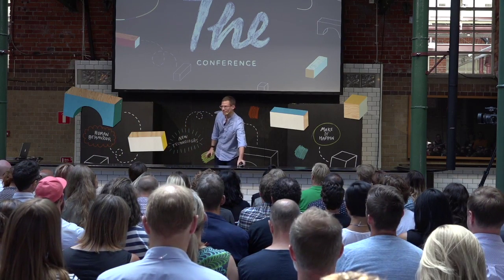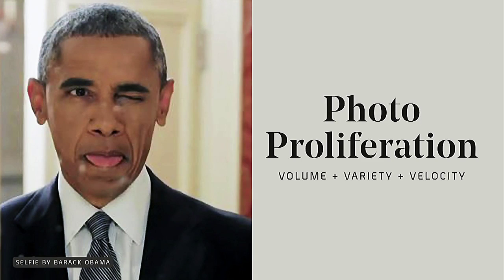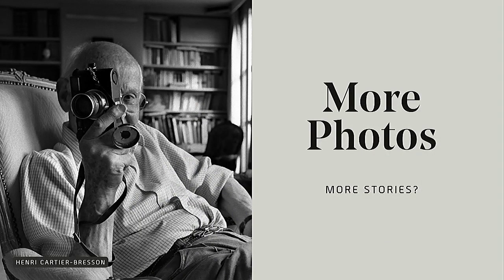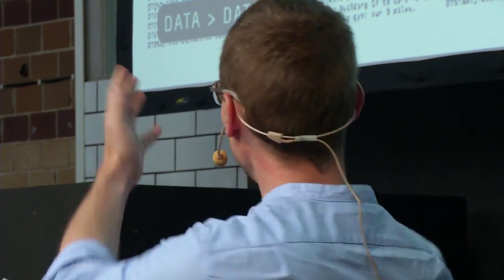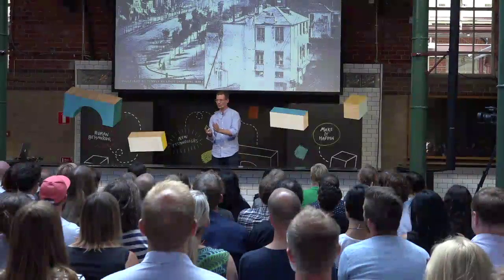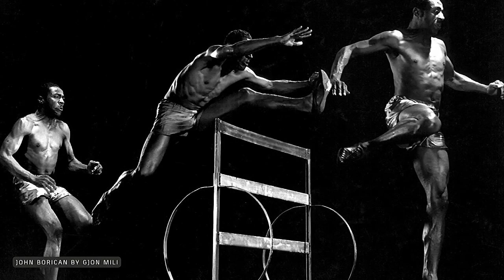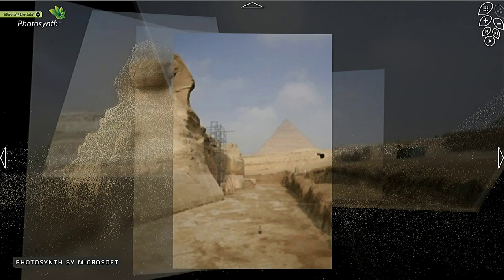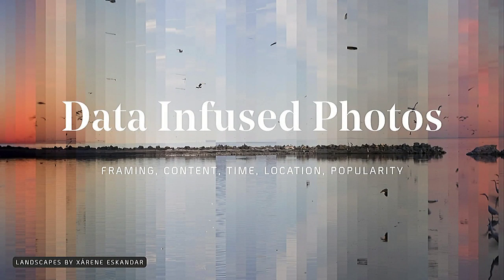Nicholas Felton – Transforming data into meaningful stories | The Conference 2015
“When you combine life with long exposure photography you get stories”.

Nicholas Felton is a designer, entrepreneur and artist whose work focuses on translating quotidian data into meaningful objects and experiences.

Data has become creative material; it’s the new wood of which we can make beautiful objects from. In a world flooded with photographs, what new forms of communication become possible when photography and data visualization techniques are merged to tell complex stories.

From The Conference 2015.